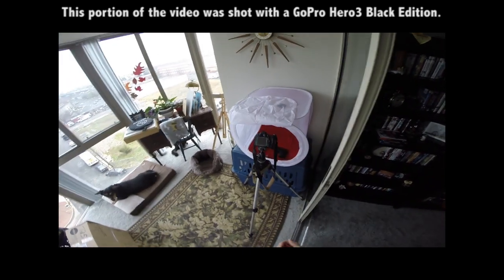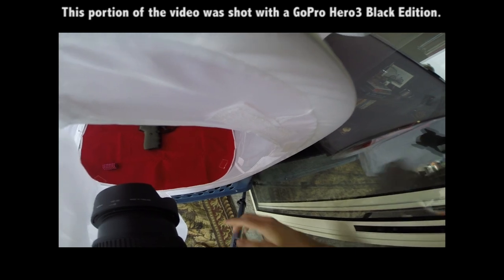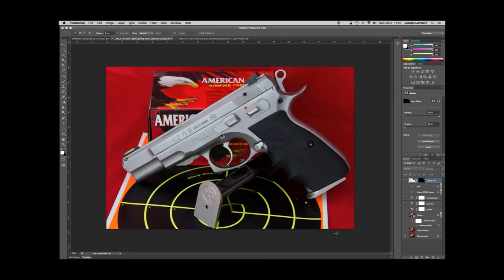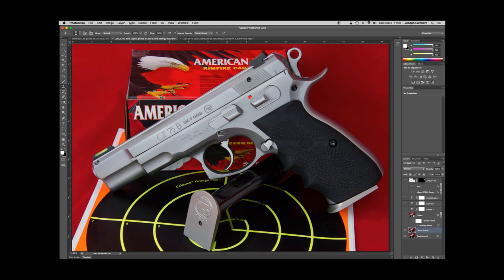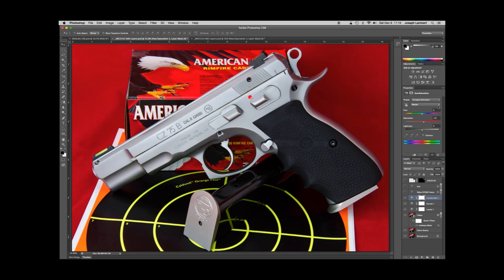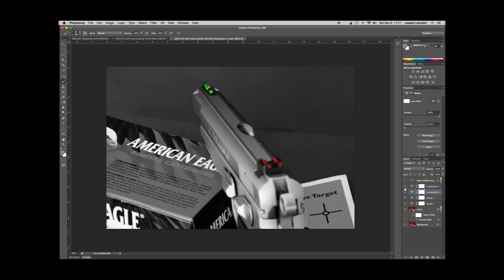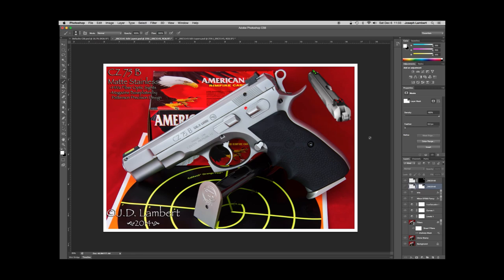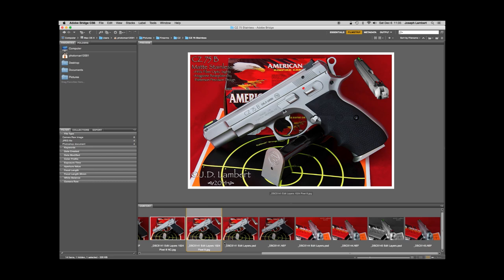Photography Demo DEC2014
This is a photography and Photoshop demonstration centered around photographing handguns.

The video is long but the process itself is long. I created this because a lot of people asked me what I do to take photographs of pistols. I figured a video was the best way to show it.